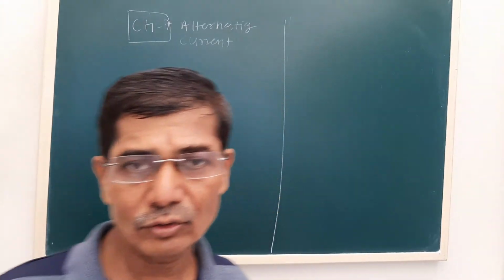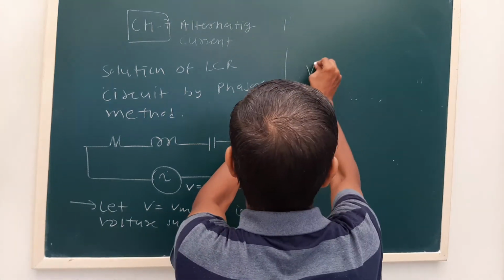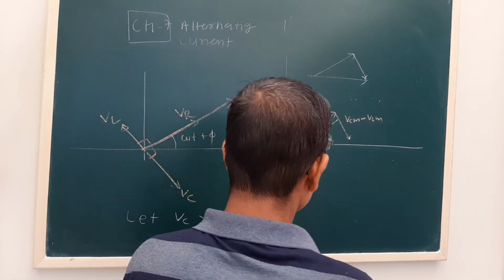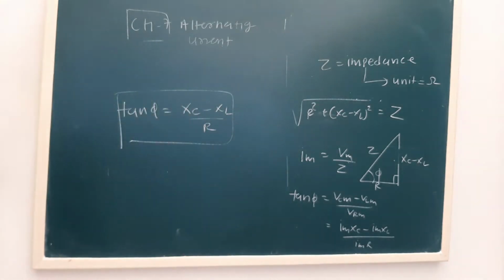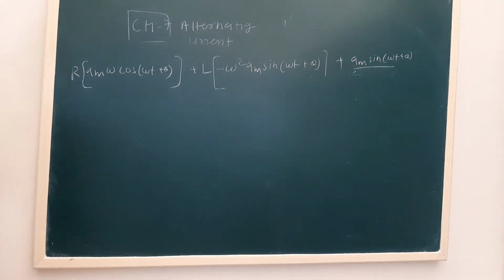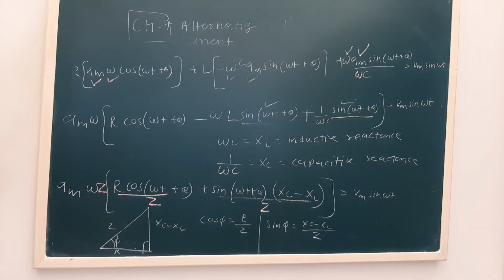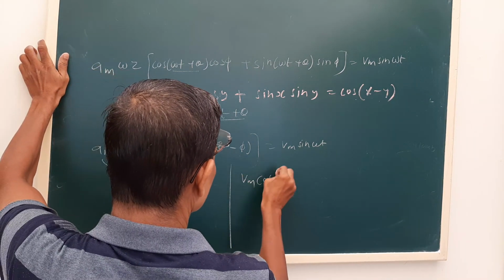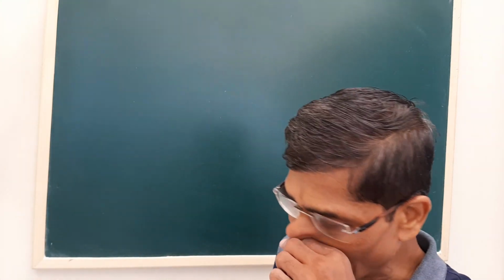S12 EM CH7 LECTURE 2